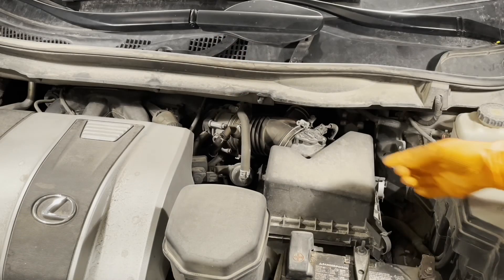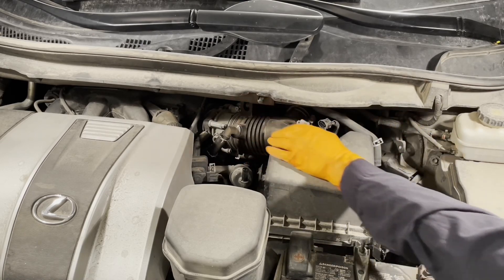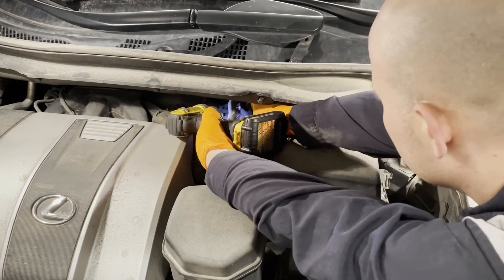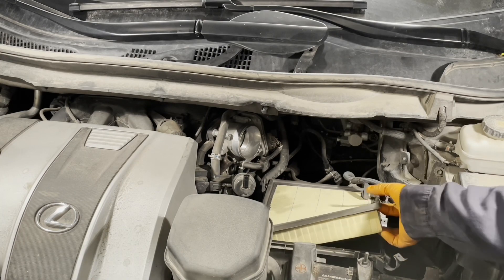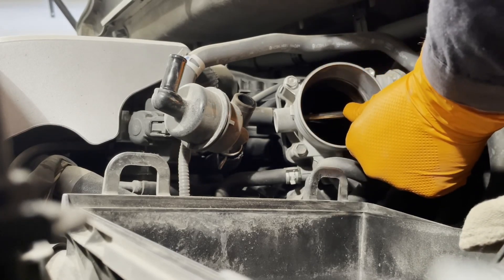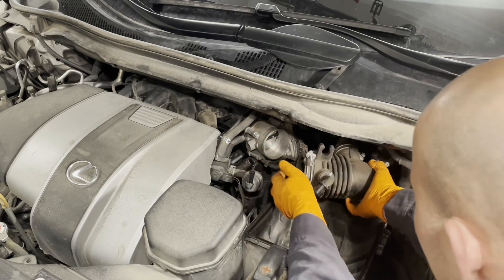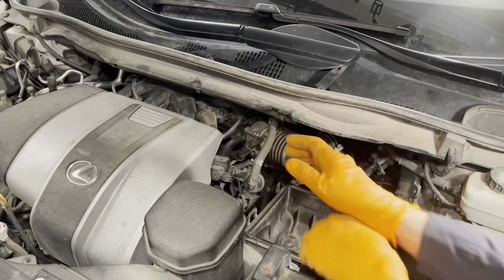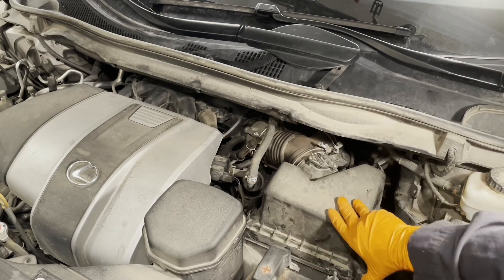2016-2022 Lexus RX350 Throttle Body TB Cleaning Instructions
Master Technician shows the DIY how-to removal, service and installation procedure.
Throttle body cleaner
Auto trim and clip removal kit
1/4" impact driver kit
1/4” socket adapter set
Small flat blade screwdriver set